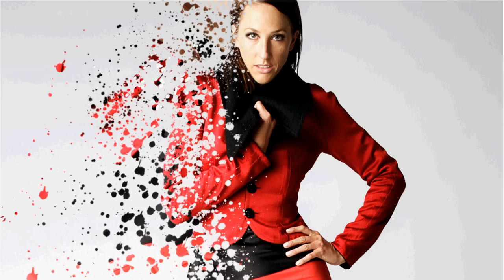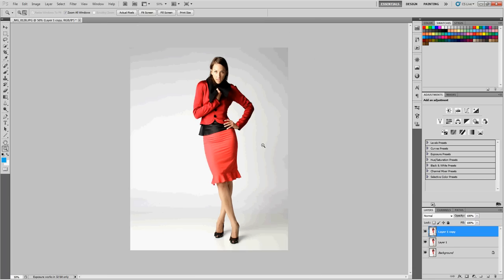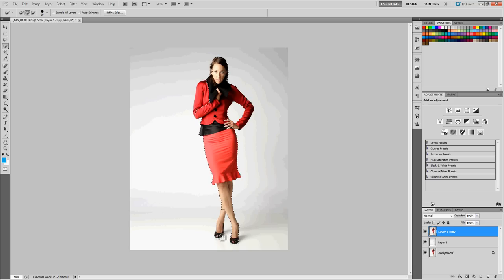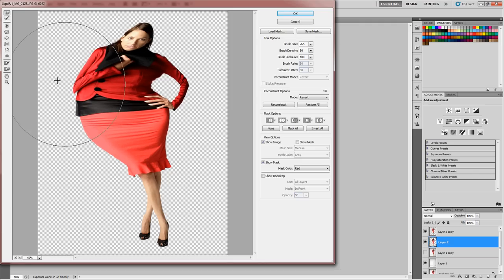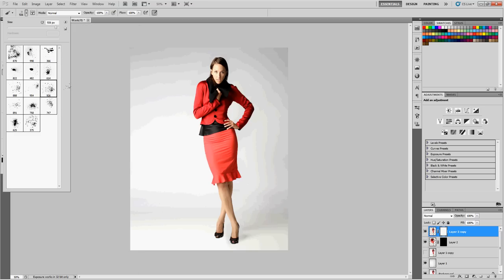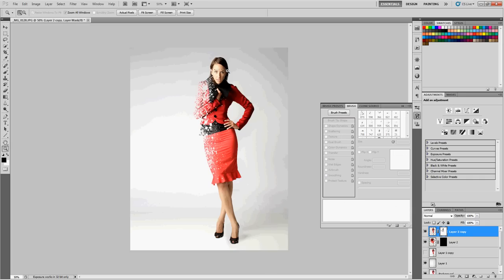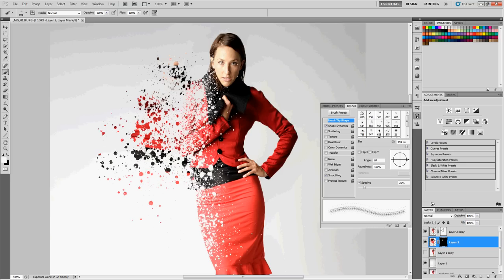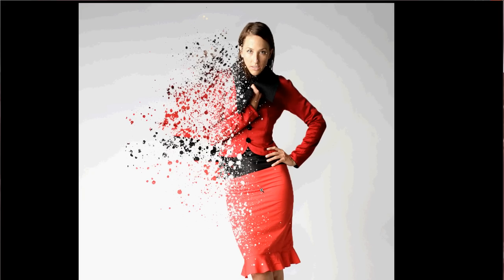Photoshop Splatter / dispersion photomanipulation Tutorial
Click 'show more' for download links to original image and brushes used

Quick tutorial on how to get the spatter / scatter / dispersion effect in Photoshop. Link to image below.

(rights reserved and all that, but please enjoy for practice of this technique)

(please abide by the brush creator requests)
To install : download the .arb file (on the right side) place the file to C drive - program files - Adobe - Adobe Photoshop - Presets - Brushes

If you don't have "content aware fill" for the first step to make the model disappear for a uniform background, use the clone stamp tool. alternate video on how to do this linked in the video.